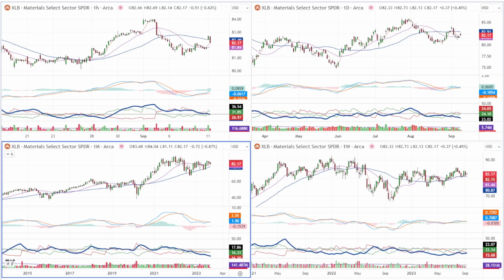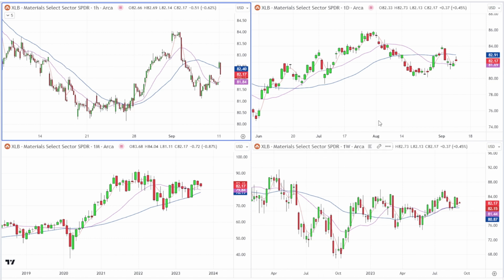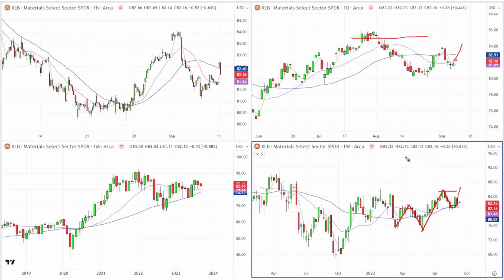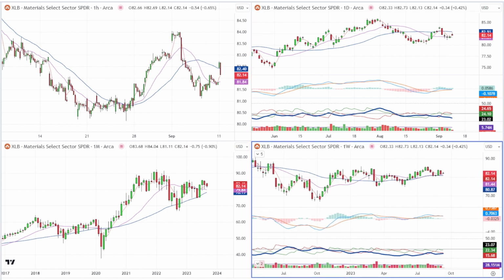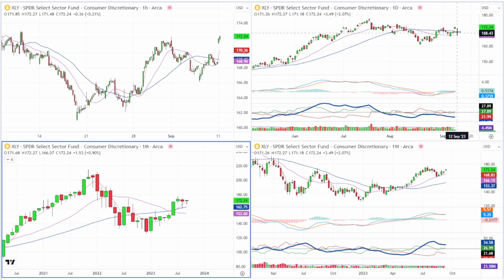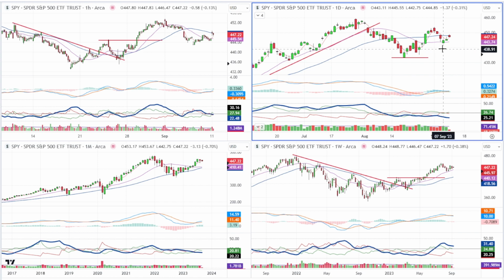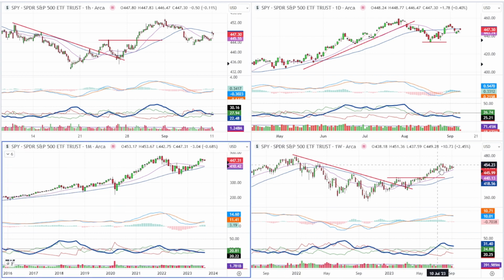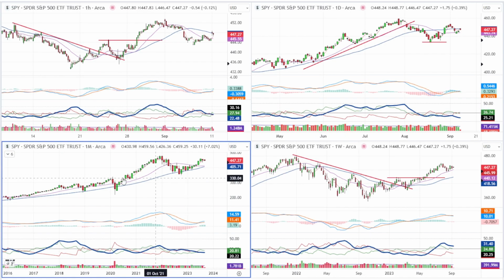Avoid Marginal Trades Using 2 Keys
Joe explains how to avoid getting chopped up by taking marginal trades.  He shows 2 keys that can help keep your eyes focused on what is important when identifying a new trade setup.